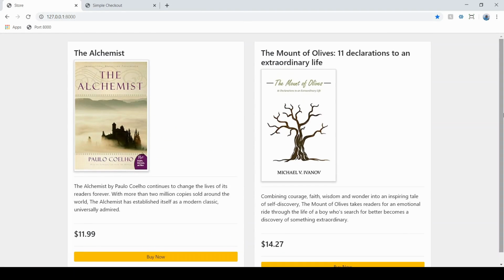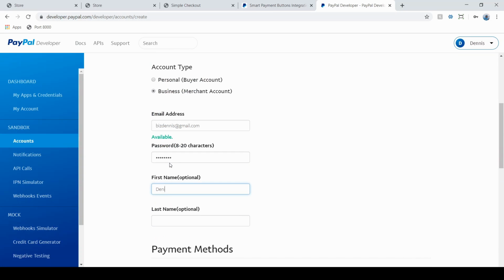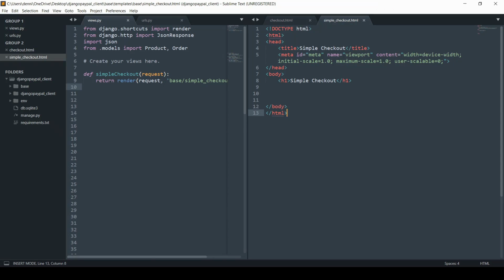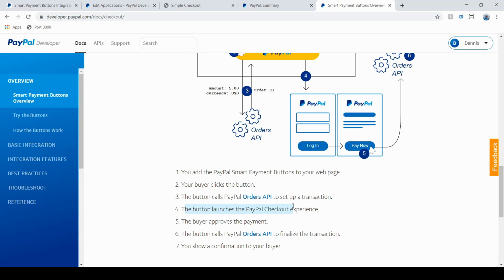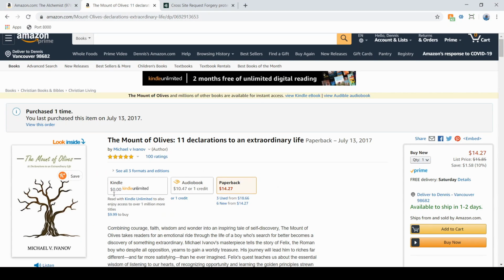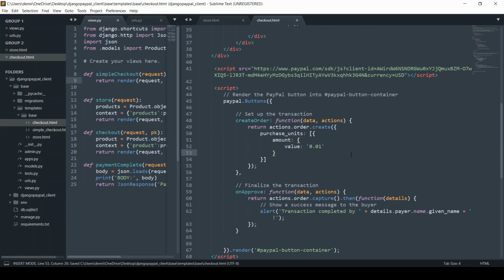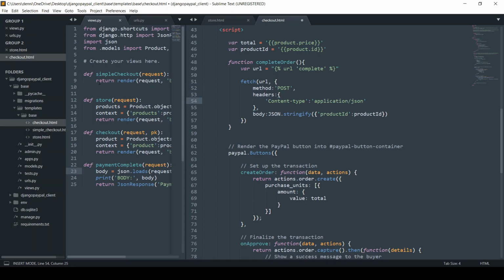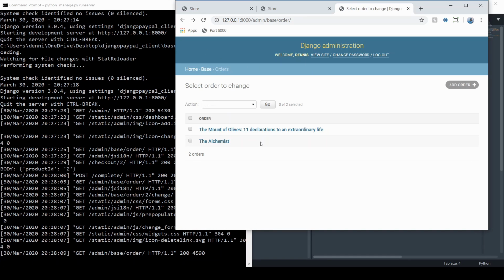Django Paypal | Client Side Integration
Time Stamps:
- 00:00 - Introduction
- 1:36 - PayPal documentation
- 3:43 - Create sandbox account
- 9:09 - Adding PayPal buttons
- 15:14 - Styling buttons
- 17:35 - Checkout process
- 29:40 - Process payment